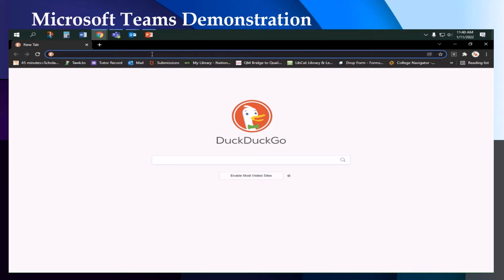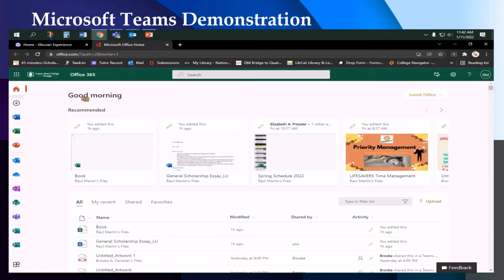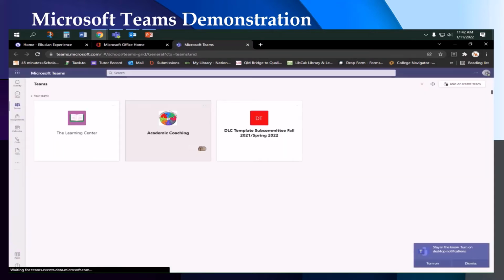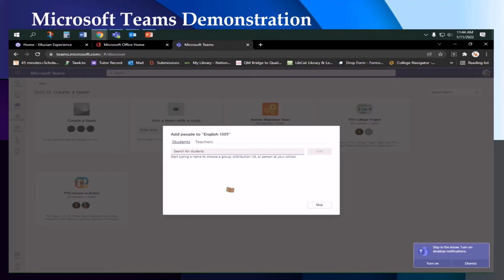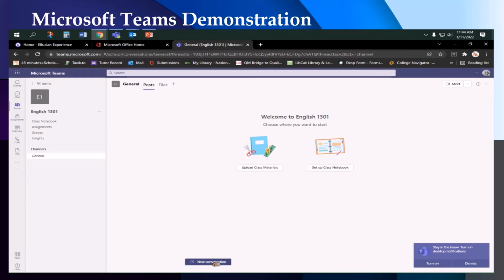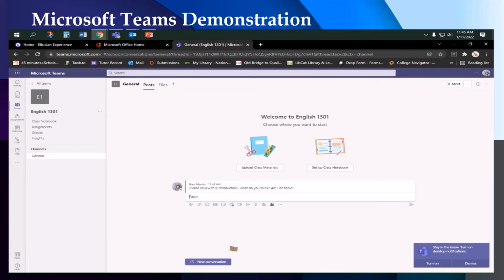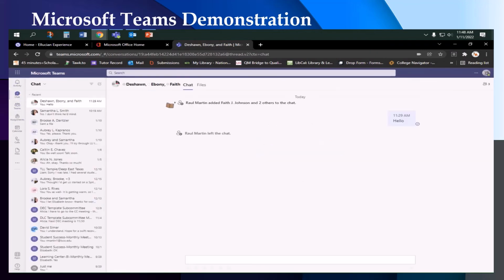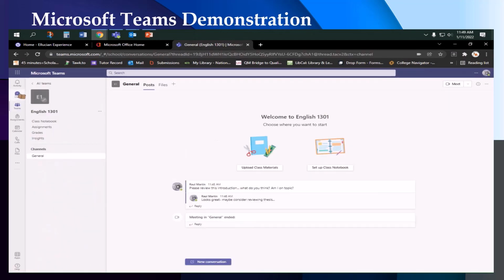Microsoft Teams Sp22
Brief video for LSCO students demonstrating how to access, navigate, and utilize Microsoft Teams, a free software for all LSCO students.